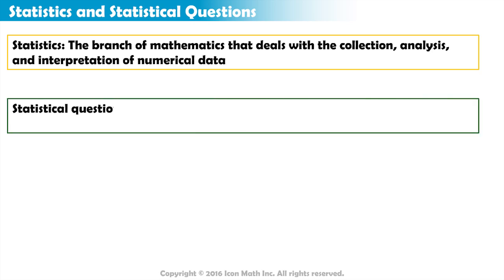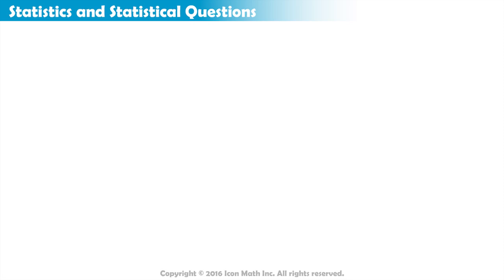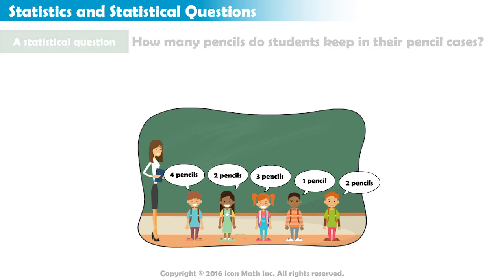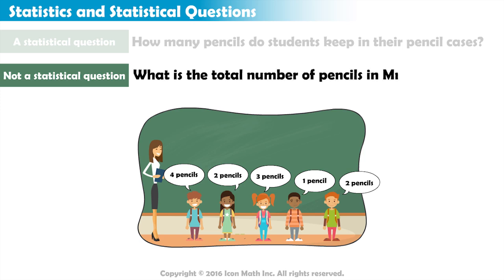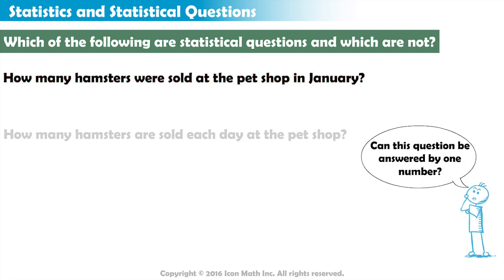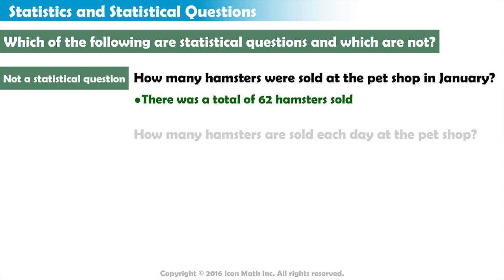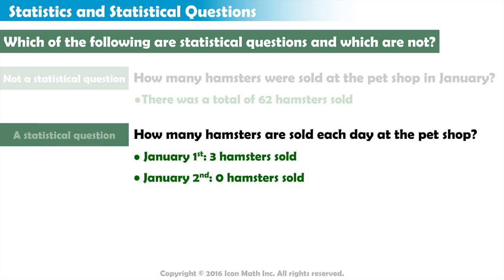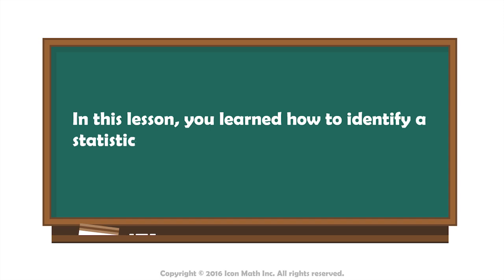Statistics and Statistical Questions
Define statistics and explore statistical questions.